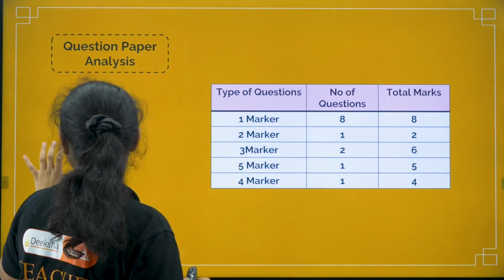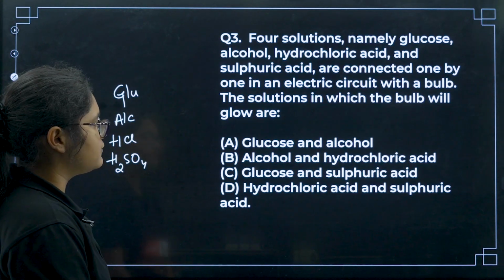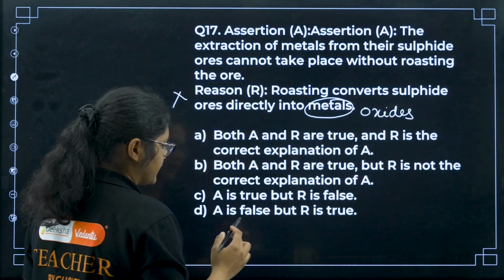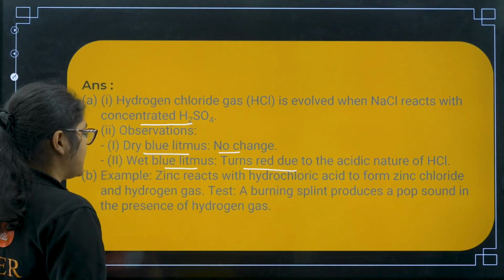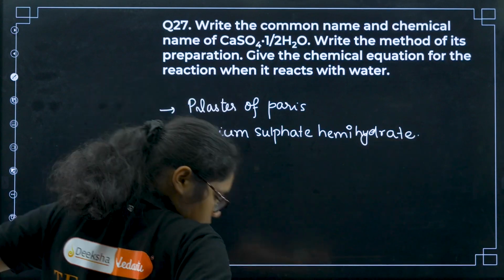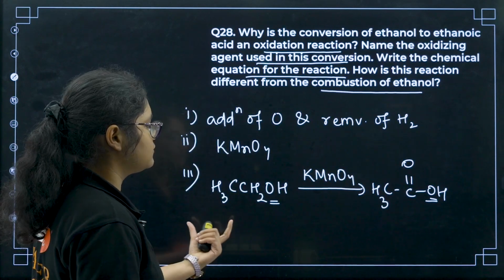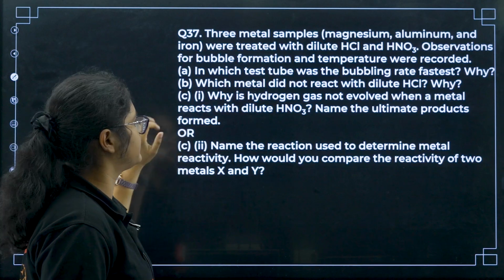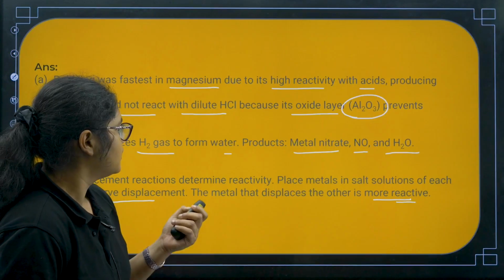Day 82 | 99% in 99 Days | Class 10th Science - Chemistry | Sample Paper 7 Solutions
🌟 Ace Your CBSE Class 10 Science Board Exam! 🌟

Are you ready to score 99% in the Class 10 Science board exam? Join Aishwarya Ma’am in Day 80 of the "99% in 99 Days" series, where she breaks down and solves all Chemistry questions from the latest CBSE Class 10 Science Sample Paper.

✅ Step-by-step solutions to all Chemistry sample paper questions.
✅ Tips and tricks to maximize your score in the Class 10 Science exam.
✅ A thorough explanation of key concepts to strengthen your preparation.

Stay ahead in your board exam preparation.
Learn problem-solving strategies directly from an expert.
Gain confidence to tackle tricky Chemistry questions with ease.